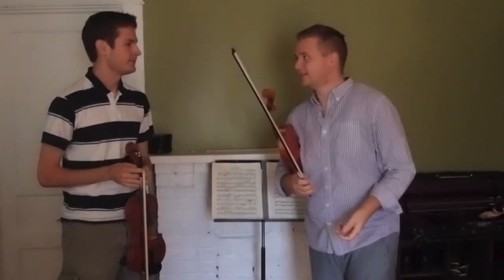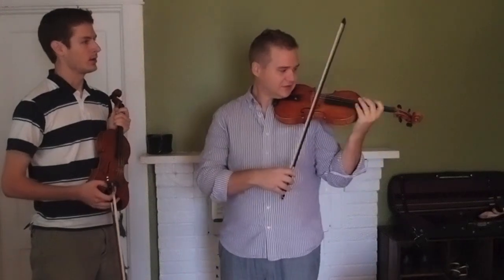Extended Violin Techniques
Matt and Michael share some extended techniques to overcome simple problems when playing the cadenza to the Tchaikovsky violin concerto, the opening of Don Juan, and tuning arpeggios with open strings.